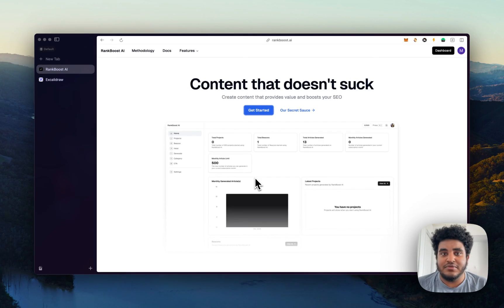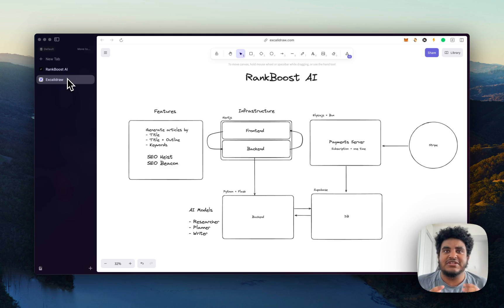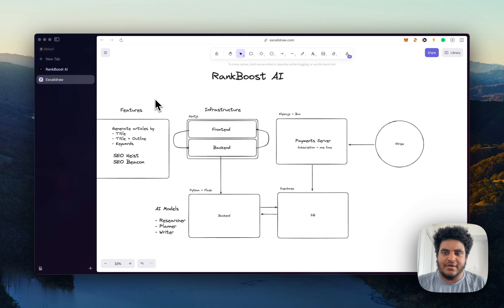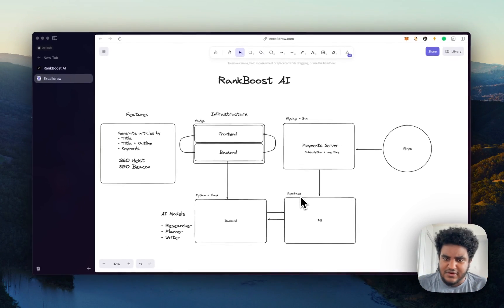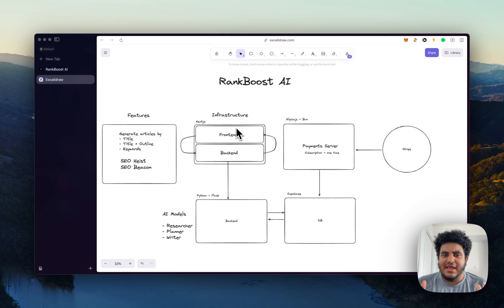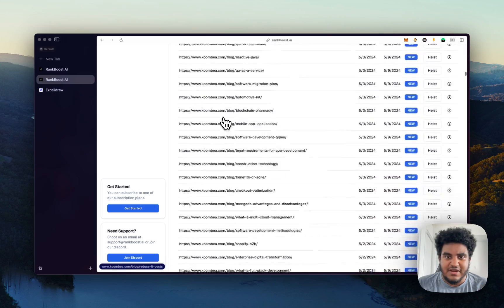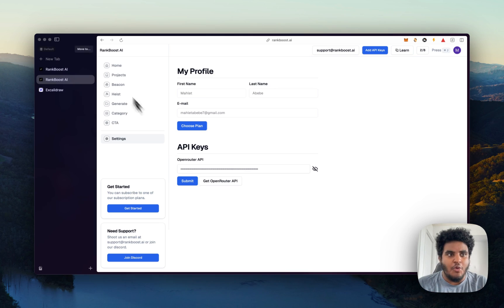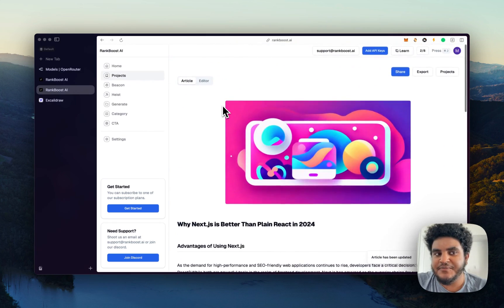I launched an AI SAAS | RankBoost.ai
Hey gang, in this video I share with you an AI SAAS I been working on called RankBoost AI.